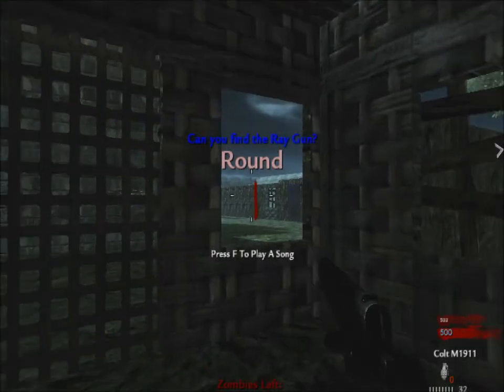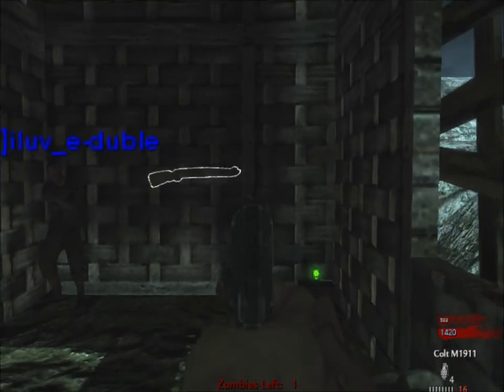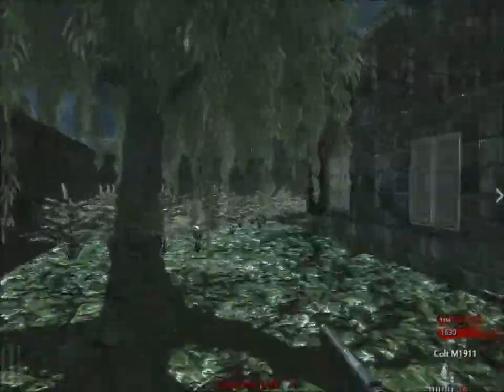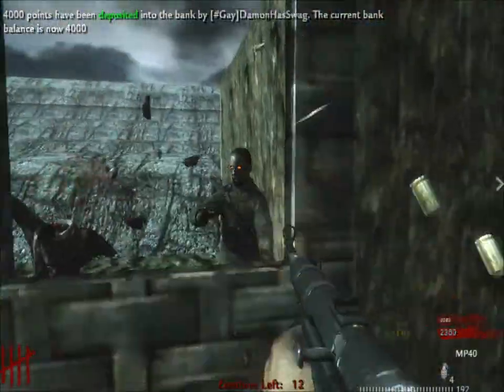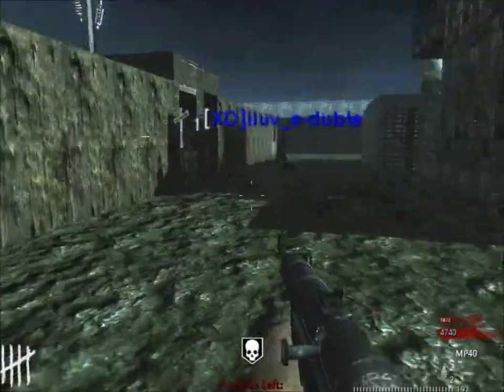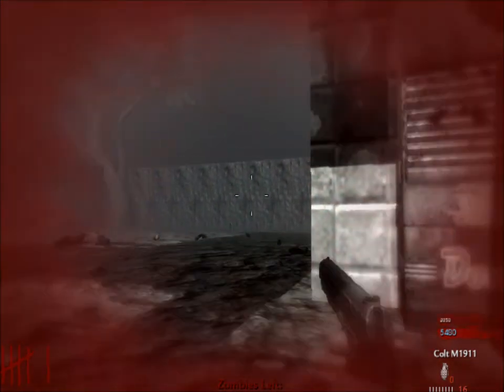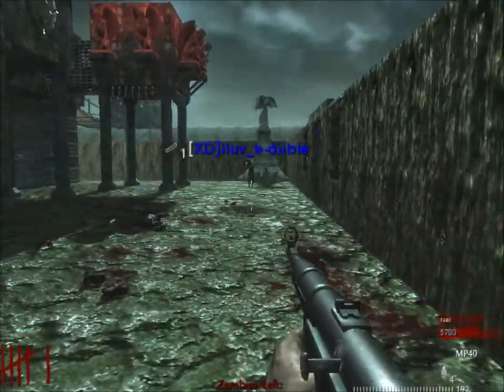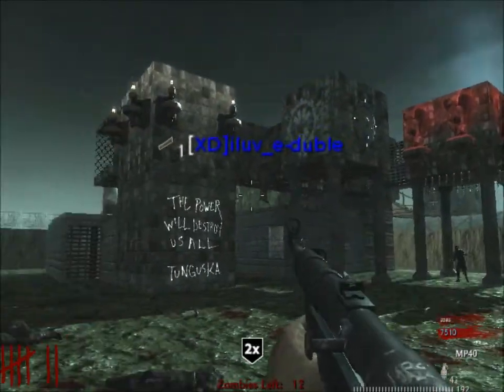How to use cheats on some maps in Call of Duty: World at War Co-Op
This is a tutorial on how to use cheats on Call of Duty: World at War Co-Op mode. These are the cheats [g_speed any #] [g_gravity 50 Recommended] [sf_use_ignoreammo 1] [revive_trigger_radius 100000